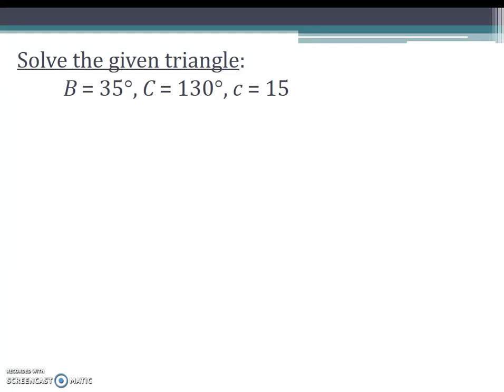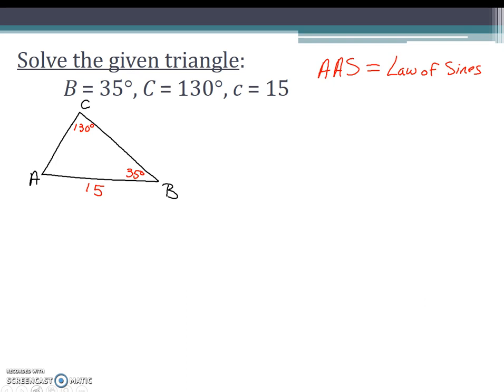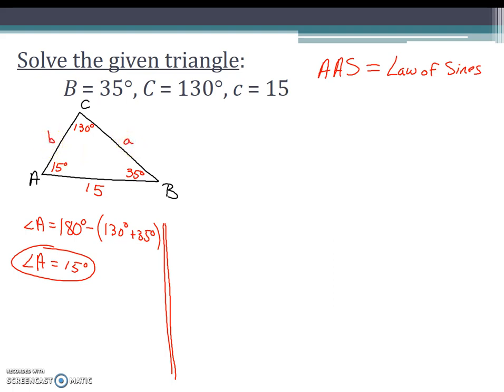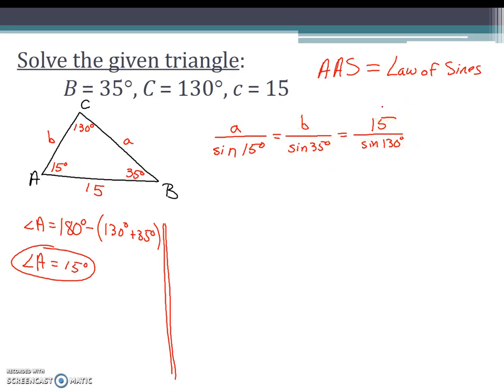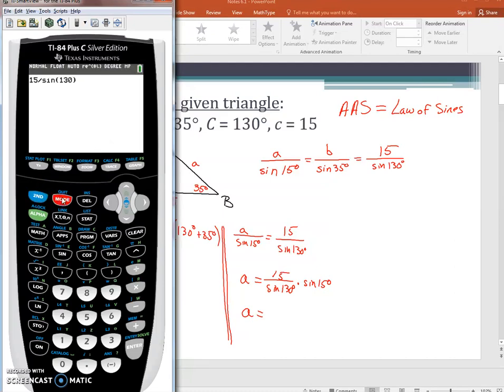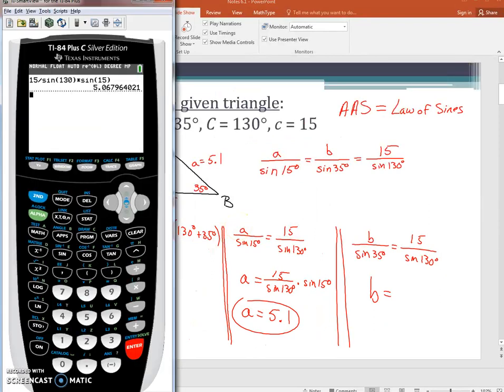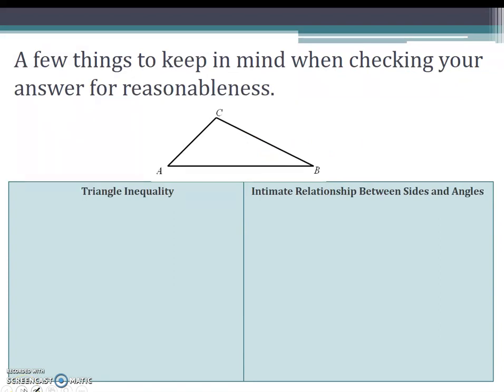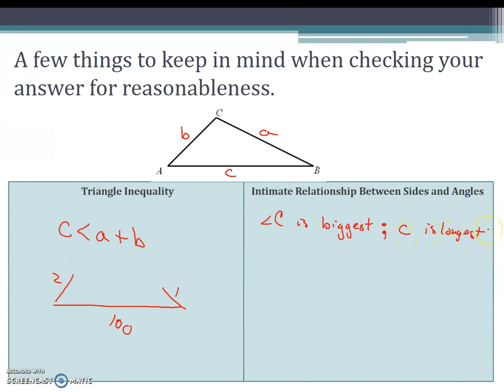HPC 6.1 part 1 AAS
I can solve an oblique triangle by using the law of sines